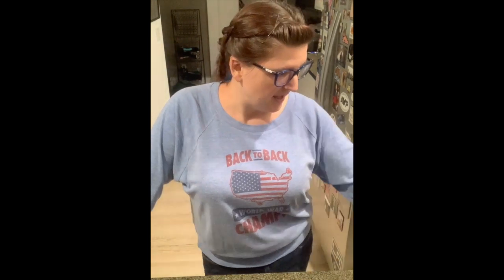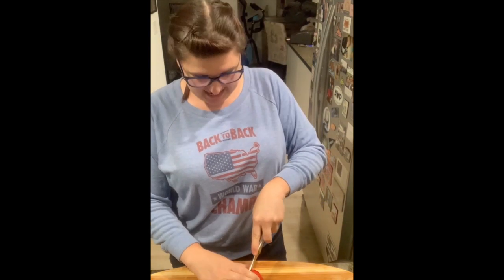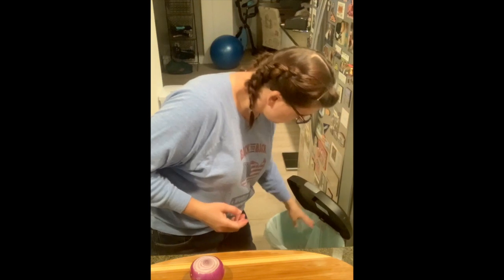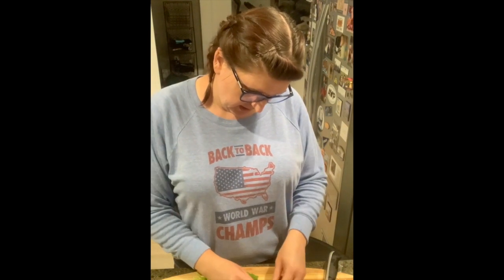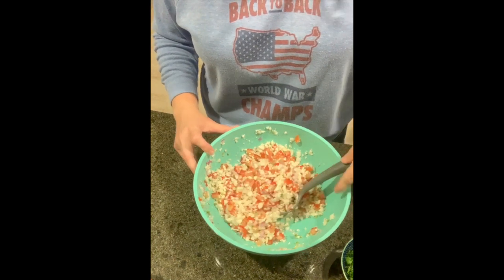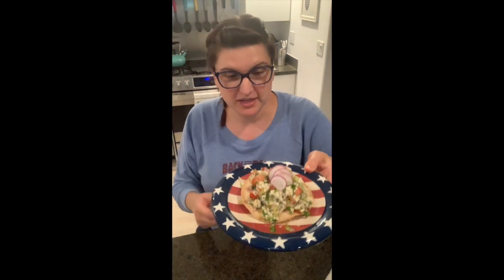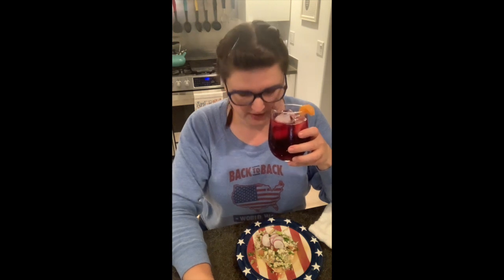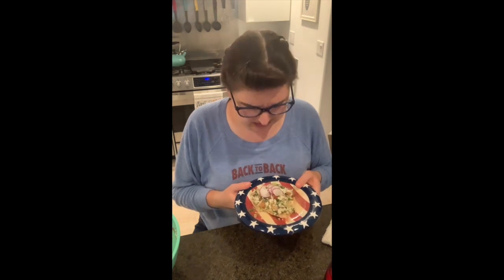Quarantine Ceviche Show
vamos a la cevicheria